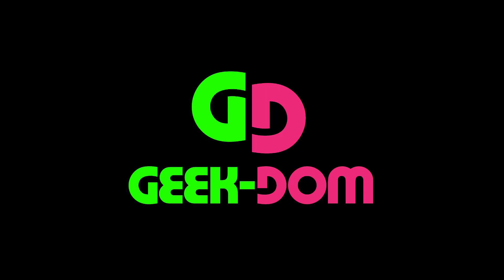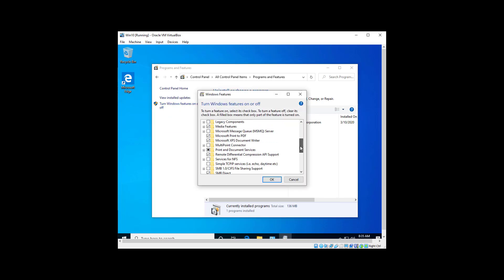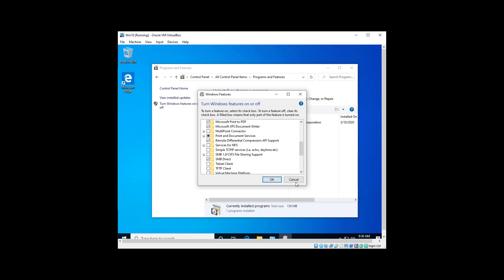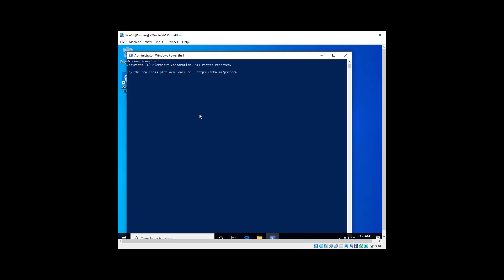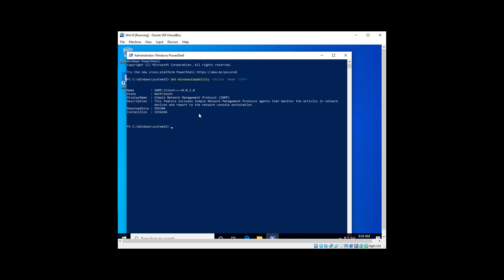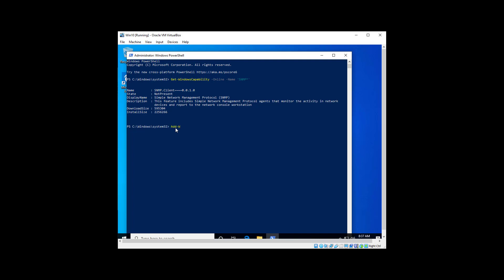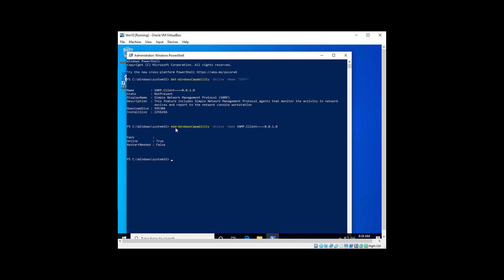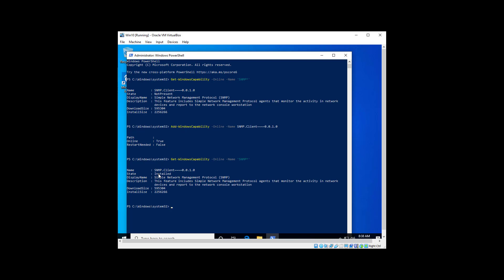Windows 10 SNMP client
In this video I demonstrate how to install the SNMP cient via powershell.  Starting with fresh installs of Win 10 build 18XX and later, the SNMP Client option was removed from the Add Windows Features.

This let's me know these videos are usefull so I keep making them.
If you want me to do a video on a specif topic, drop me a line.